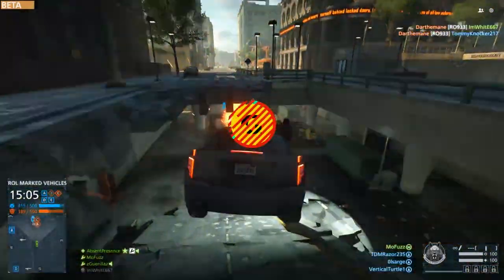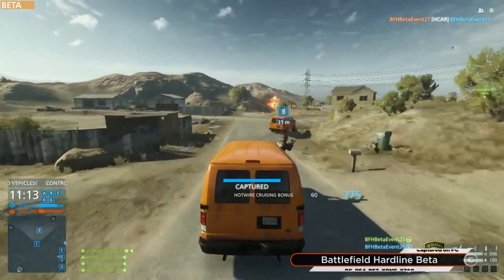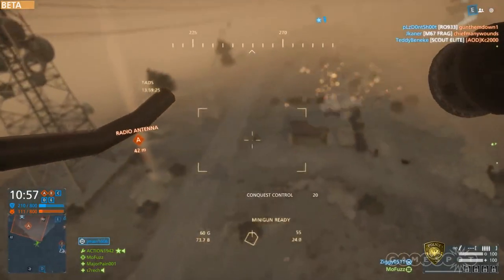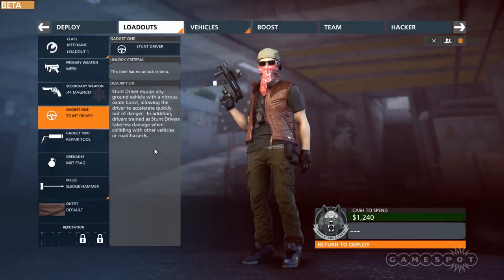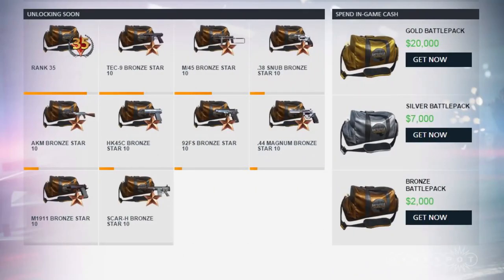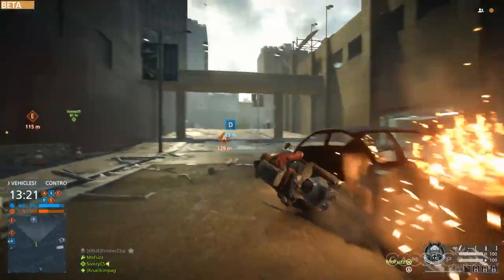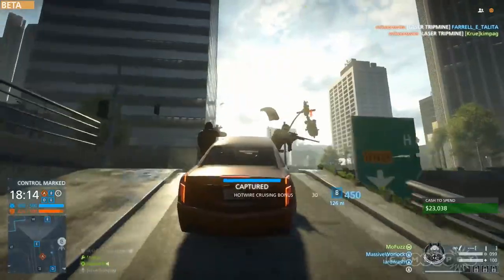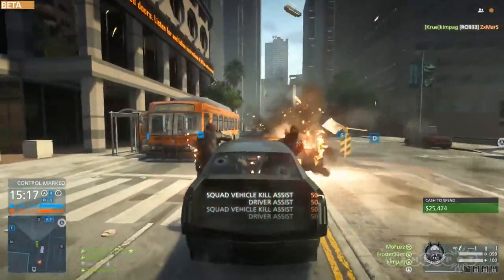Battlefield Hardline: Is the Frostbite Engine Holding it Back?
As a long-time Battlefield fan, Aaron Sampson looks at the current state of the Battlefield Hardline beta and what might be holding it back.

Follow Battlefield Hardline at GameSpot.com!